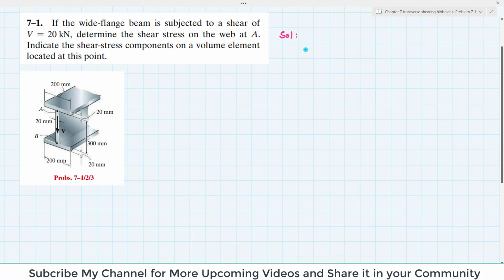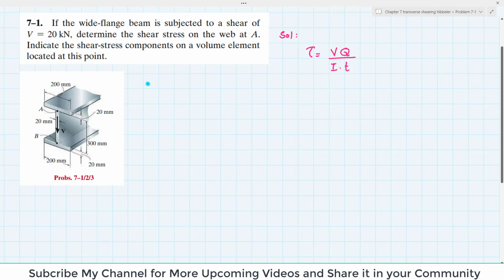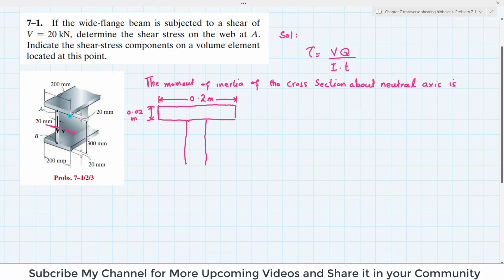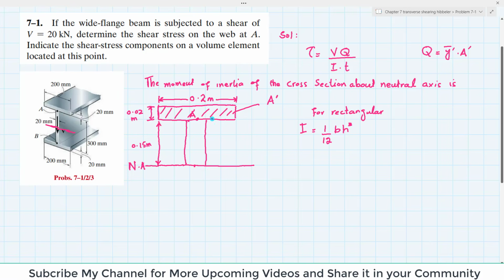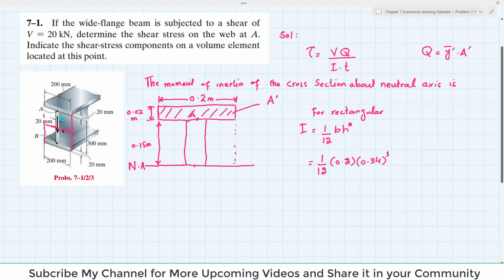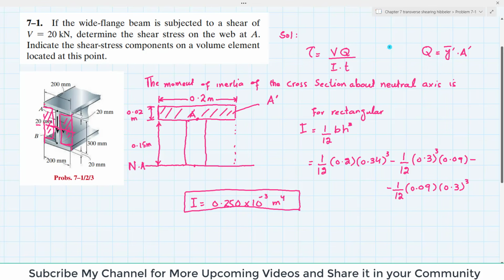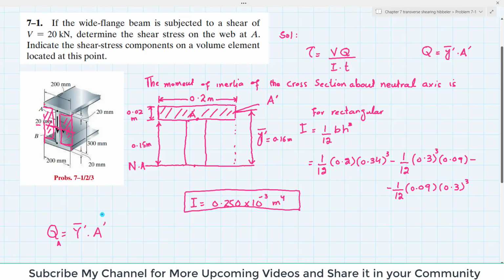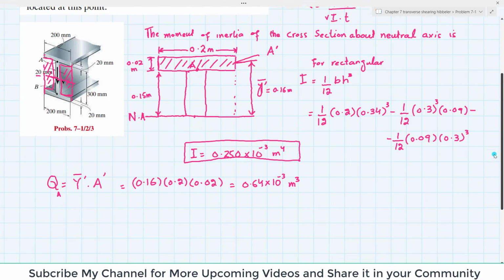Transverse Shear |Pb 7-1| Mechanics of Materials RC Hibbeler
Problem 7-1 If the wide-flange beam is subjected to a shear of V = 20 kN, determine the shear stress on the web at A . Indicate the shear-stress components on a volume element located at this point.
155 Problem solutions of all chapter of  Mechanics of Materials by Beer & Jhonston